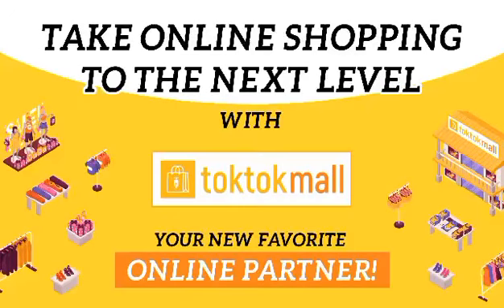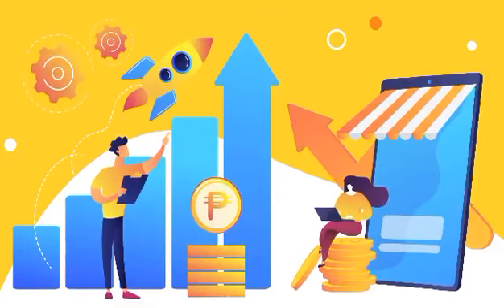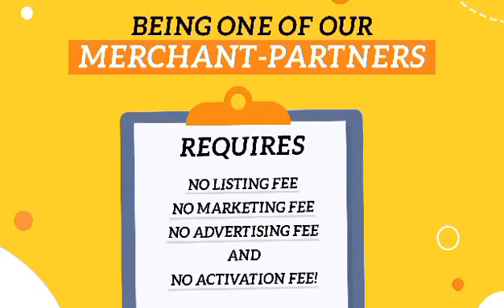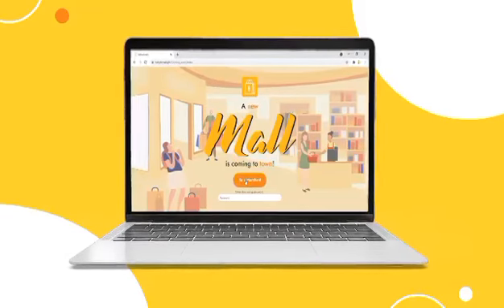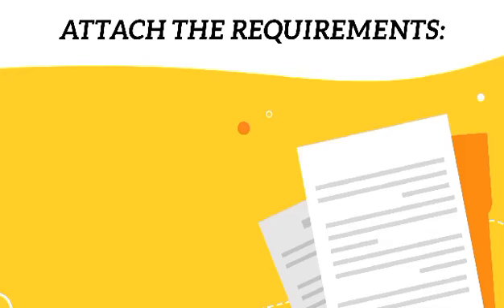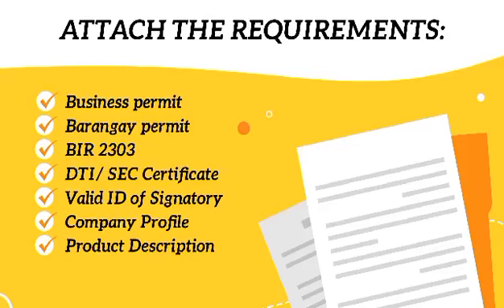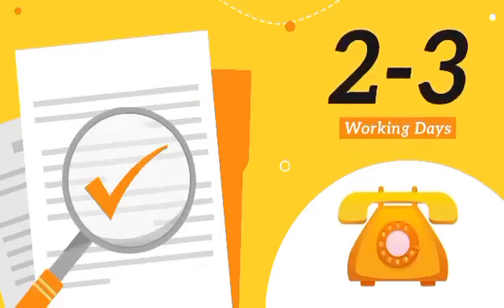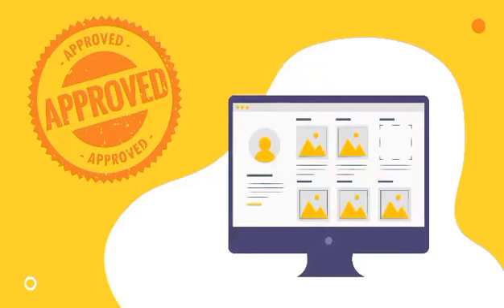ToktokMall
Grow your business with toktokmall and be our merchant partner now!